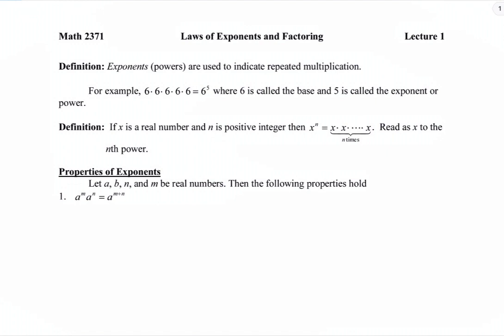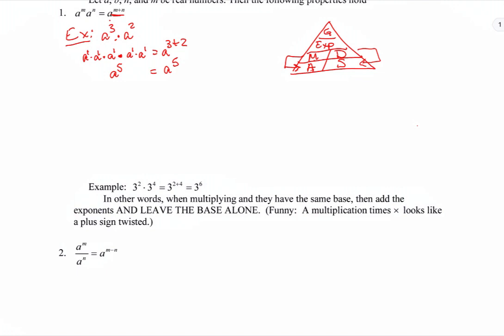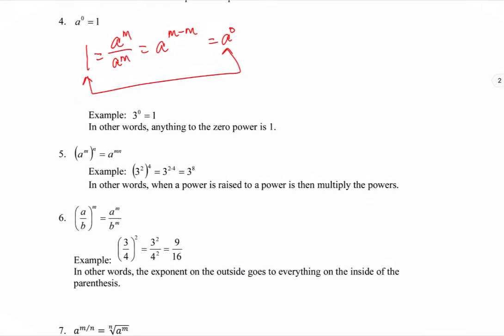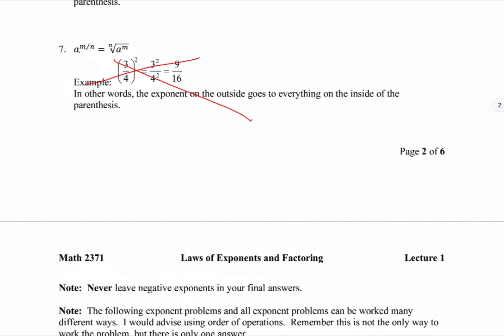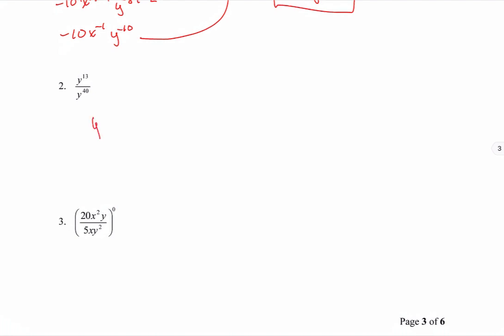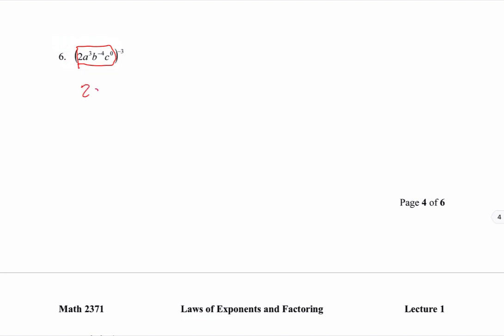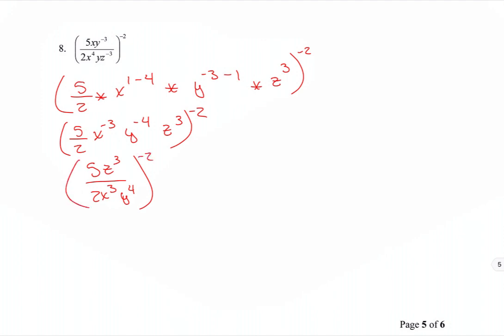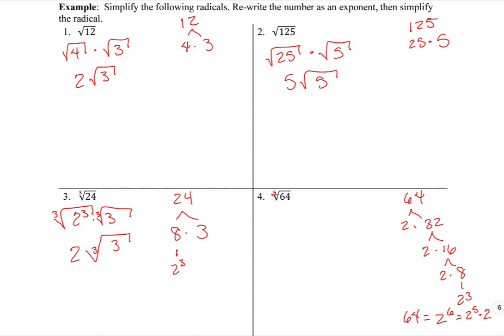2371 L1C Laws